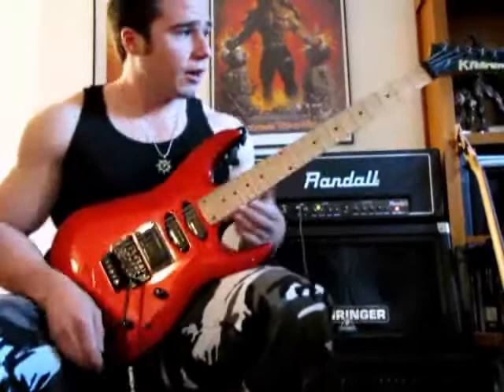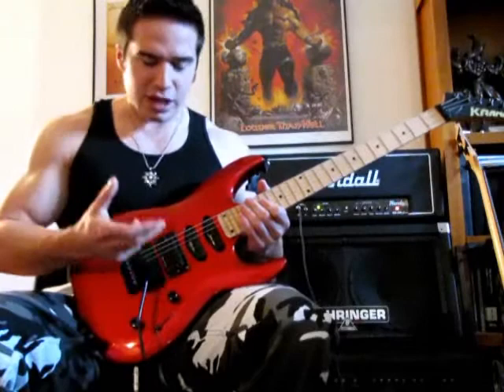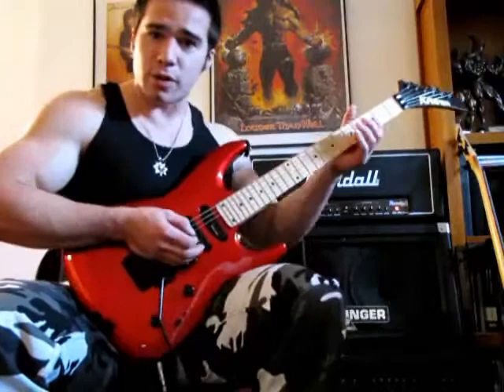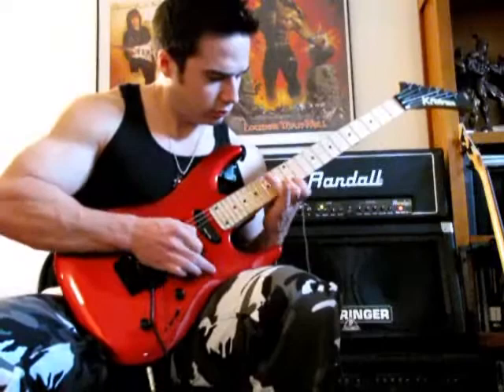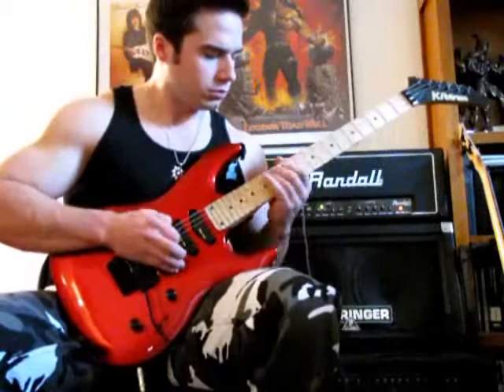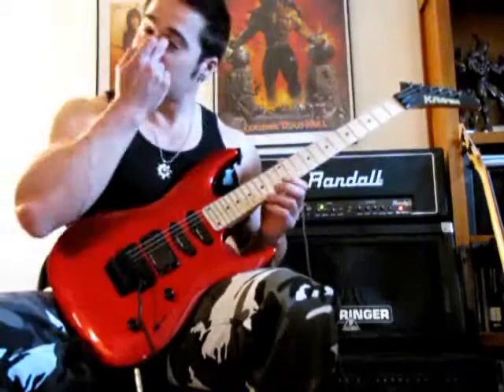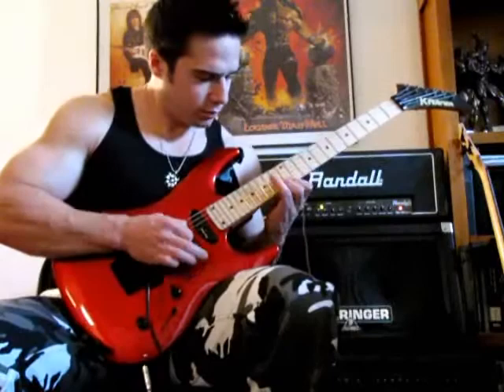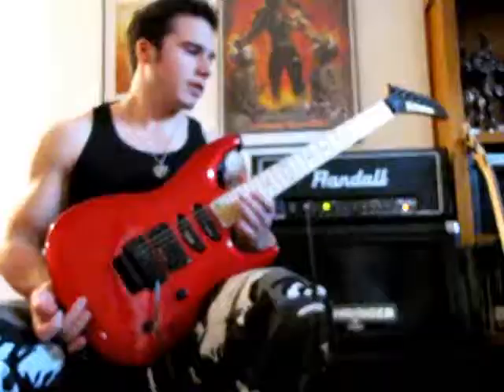Kramer Striker review by Maxxxwell Carlisle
YES THE WHAMMY BAR STAYS IN TUNE. I'm not going to answer that question anymore.

A demo / review of the Kramer Striker FR-422.

Gear used:
Stock Kramer Striker FR-422
Randall RG100
Behringer 4x12
Electro-harmonix Metal Muff

Intro music was played on the exact guitar.